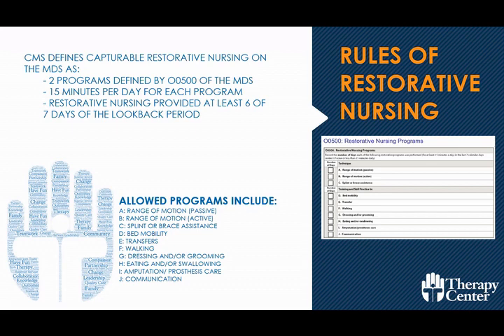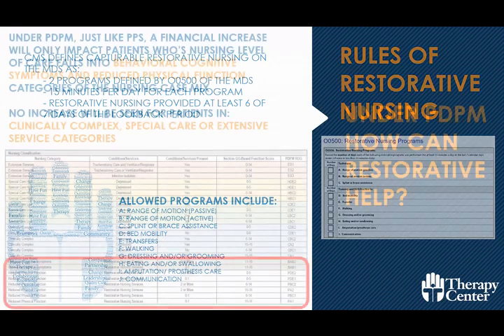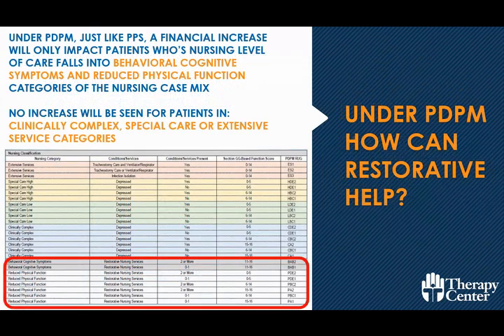Knowledge Is Power: Restorative Nursing Under PDPM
Tips for Successful Restorative Nursing program under PDPM.